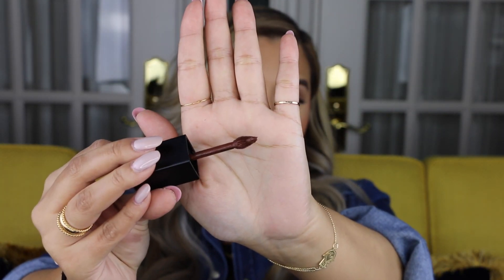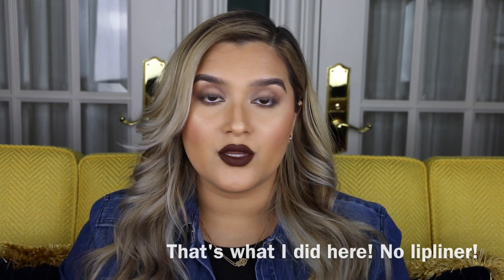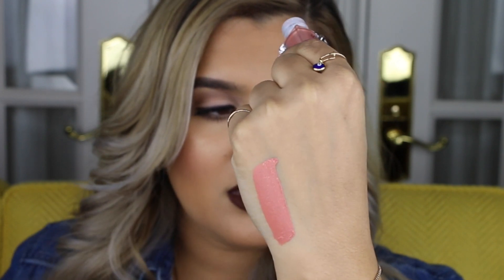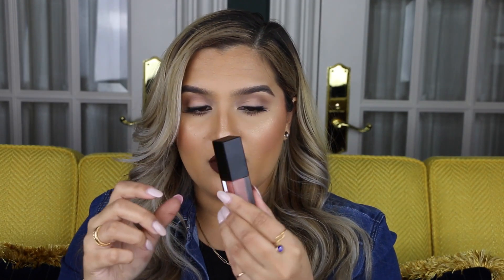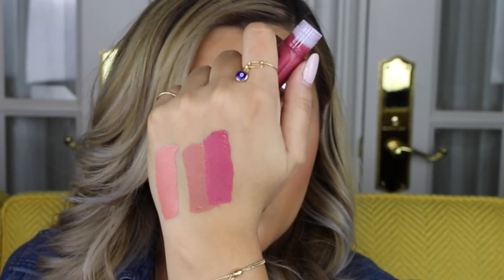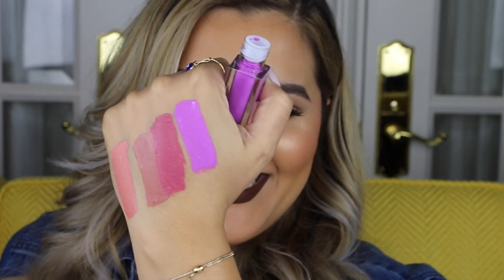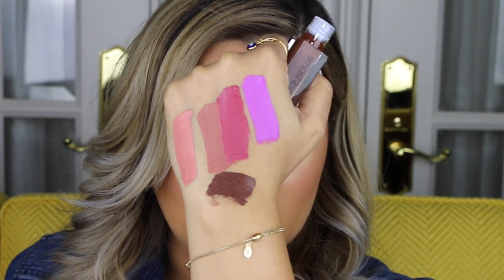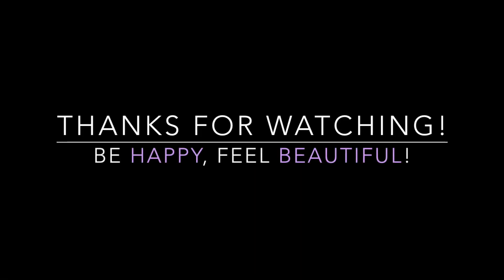NEW Beauty Review & Swatches! | Smashbox Always On Matte Liquid Lipsticks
Hey beauties!

S N A P C H A T : lavishpalette

L A S T __ V I D E O : NEW Beauty Review & TUTORIAL! | Becca x Jaclyn Hill Champagne Collection Face Palette

Smashbox Always Matte Liquid Lipstick | In Demand
Smashbox Always Matte Liquid Lipstick | Stepping Out
Smashbox Always Matte Liquid Lipstick | Big Spender
Smashbox Always Matte Liquid Lipstick | Some Nerve
Smashbox Always Matte Liquid Lipstick | True Grit

O N  M Y  F A C E:
PRIMER

FOUNDATION
NYX Hydra Touch Powder Foundation

POWDER
BH Cosmetics Studio Pro Matte Finish Pressed Powder #215

EYE SHADOW
Tarte Tartelette Amazonian Clay Matte Palette

EYELINER
Marc Jacobs Fineliner | Blacquer

MASCARA
Lancome Cils Booster XL
Benefit Rollerlash

FALSE LASHES
Violet Voss Faux Mink | Just Slayin

BROWS
Milk Makeup Gel Brow | Pilsner
Anastasia Beverly Hills Tinted Brow Gel | Brunette

LIPS
Lancome Le Lipstique Lipliner | Bronzelle
Chanel Glossimer | 161
YSL Gloss Volupte | 19

SETTING SPRAY
Makeup Forever Mist and Fix

TOOLS
Beauty Blender
IT Cosmetics for Ulta #211 All Over Powder Brush
Real Techniques Face Buffing Brush
Real Techniques Duo Fiber Contour Brush
Nars Yachiyo Brush
Sigma E55 Shader Brush
Sigma E30 Pencil Brush
Real Techniques Crease Brush
Tweezerman Tweezers

This is not a sponsored video :) All opinions are always 100% my own and completely honest!

Song | Body - Dreezy feat. Jeremih